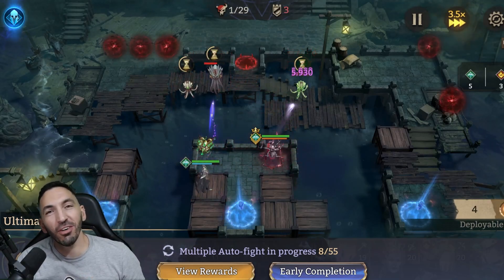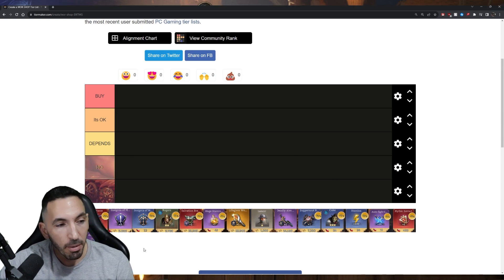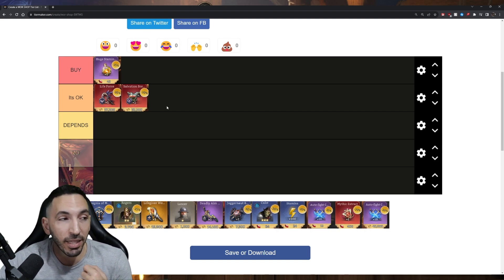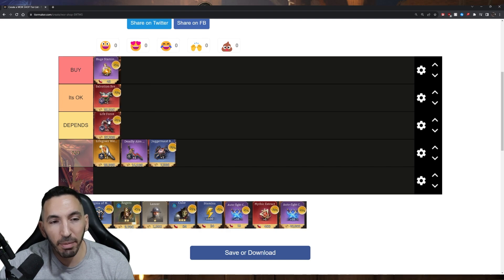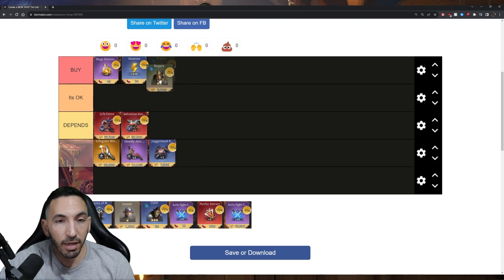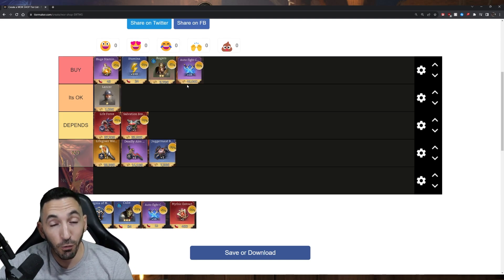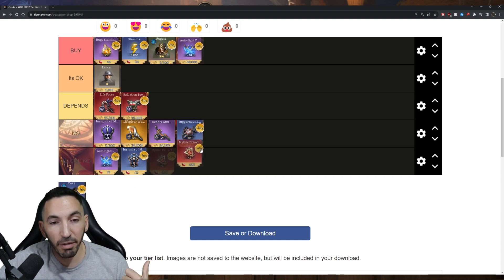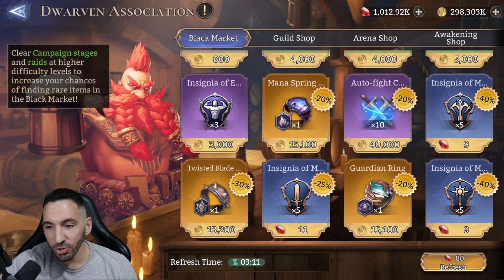AVOID WASTING YOUR RESOURCES! MUST PURCHASE GUIDE - Watcher of Realms